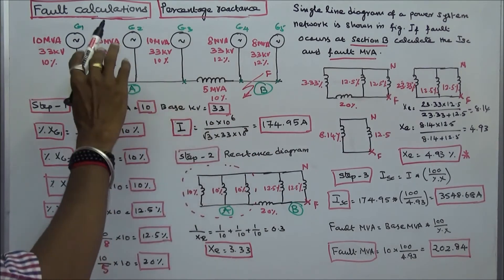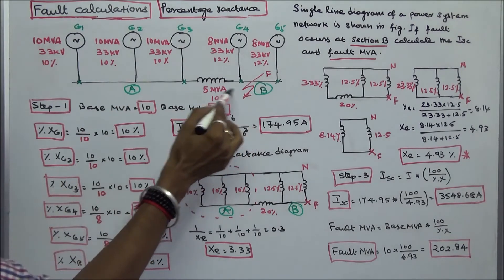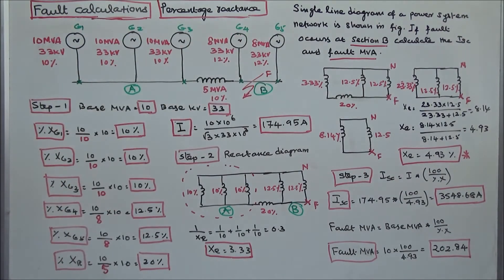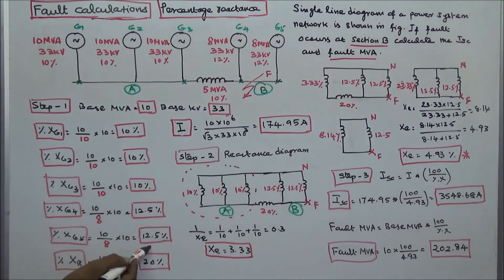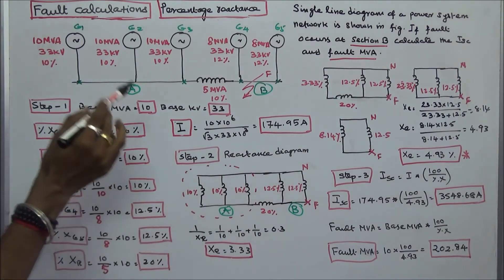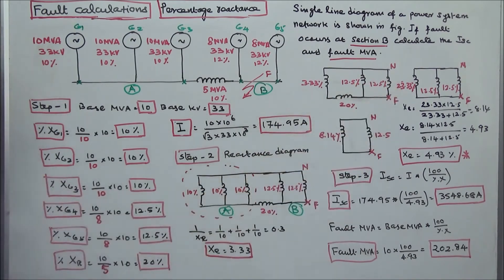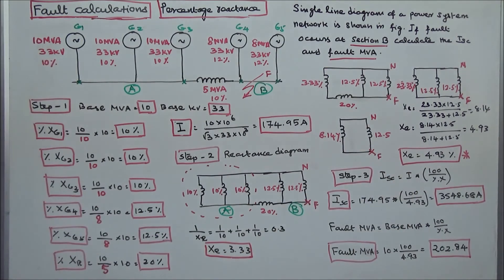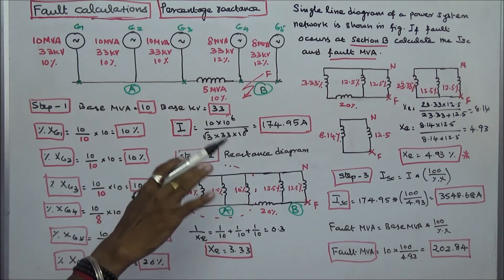CALCULATIONS OF SHORT CIRCUIT CURRENT & kVA – PART – 06 – PROBLEM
Single line diagram of a power system network is shown in the figure. If a three phase symmetrical fault occurs at the section B. Calculate the short circuit current and fault MVA.